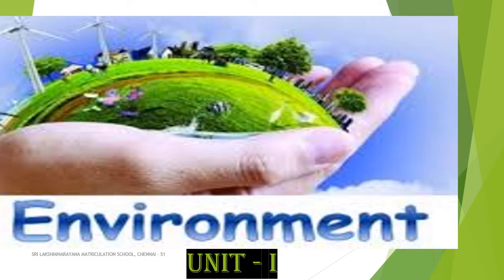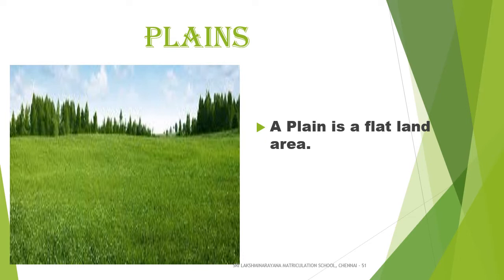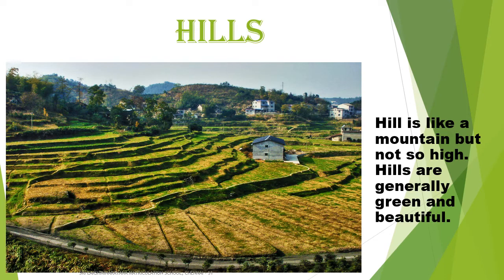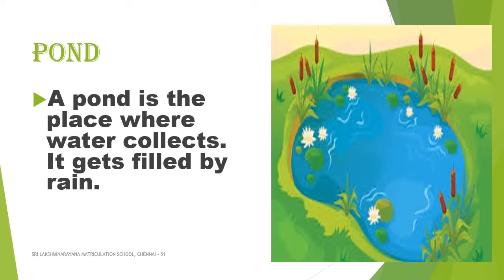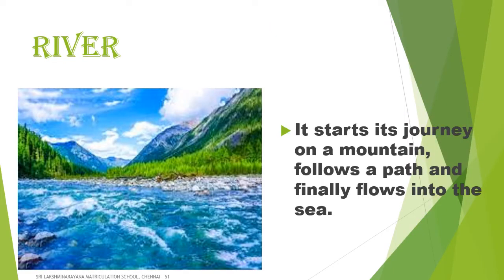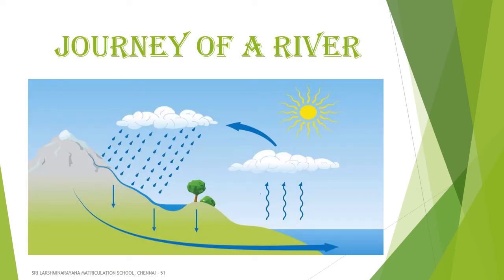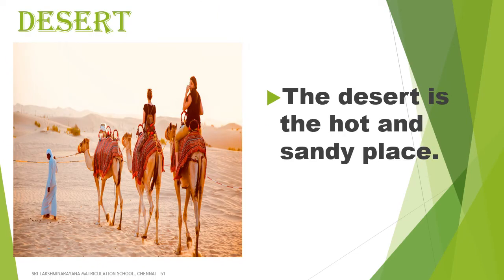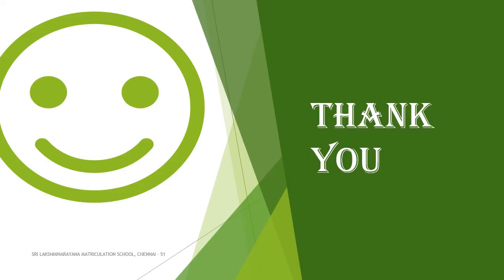2ND STD EVS OUR ENVIRONMENT | CHAPTER 1 | SLN MATRICULATION SCHOOL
2ND STD EVS OUR ENVIRONMENT | CHAPTER 1 | SLN MATRICULATION SCHOOL

Welcome to Sri Lakshminarayana Matriculation School's | SLN Matriculation School's official youtube channel. We are trying to provide educational videos for children to learn at their own time.